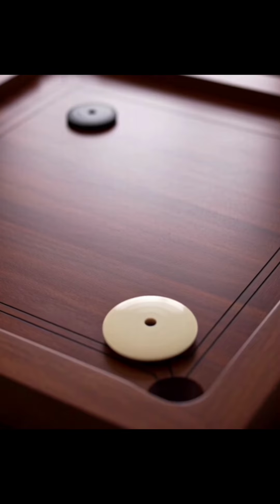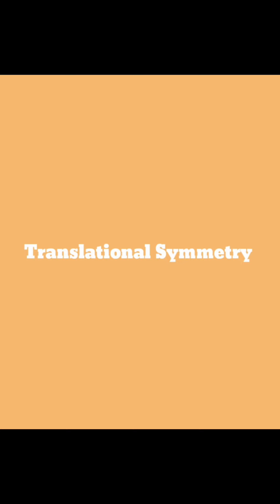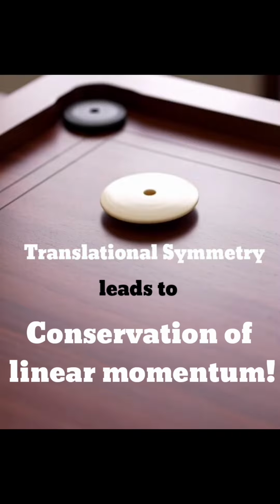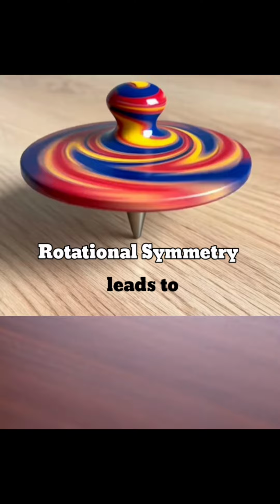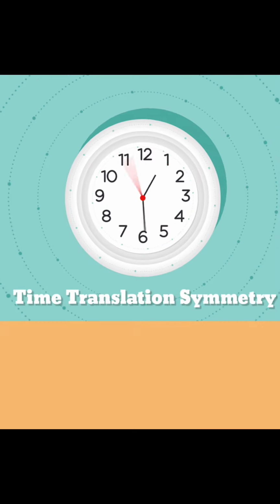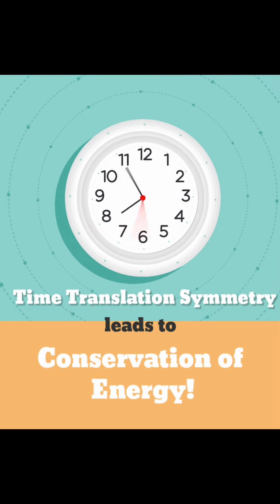Why you can never destroy energy ?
Have you ever wondered WHY energy is conserved ? Or why do laws of physics always hold ?🤯🎾🌌
It’s not magic.
It’s not coincidence.
It’s written into the fabric of the universe itself.
In this 3-minute journey, I show how the universe’s hidden symmetries of space and time give birth to:
🌀 The laws of motion
Using a simple tennis ball experiment, we uncover a deep truth:
👉 The laws of physics never change — and that’s why anything can exist at all.
What you’ll discover in this video:
🔹 Why time symmetry creates energy
🔹 Why space symmetry creates momentum
🔹 How symmetry shapes all physical laws
🔥 Coming Next:
⚛️ How this leads to fundamental forces
⚛️ Spontaneous Symmetry Breaking
⚛️ Chiral Symmetry Breaking
✅Higgs Mechanism
📌 Watch till the end. Share if it amazed you.